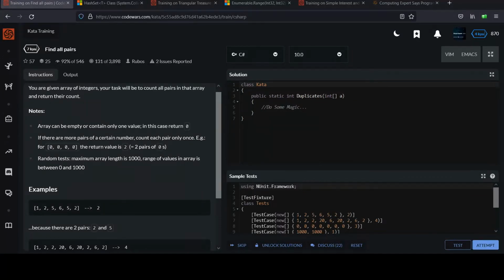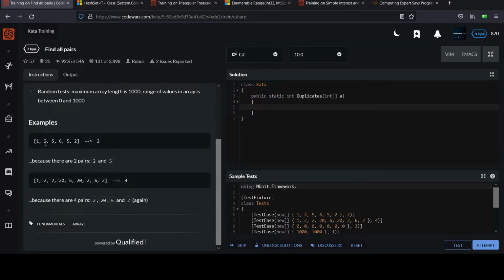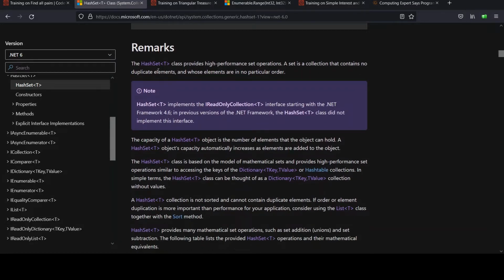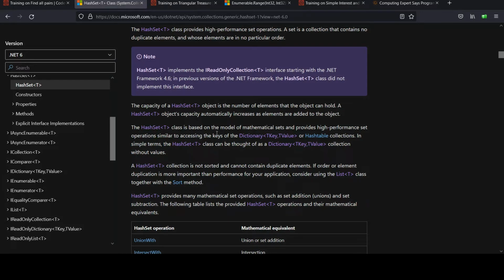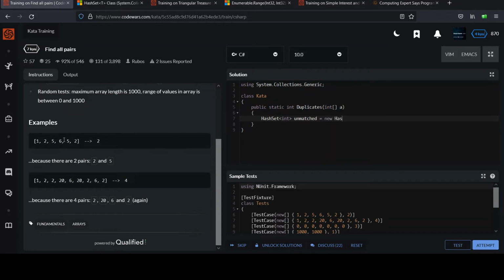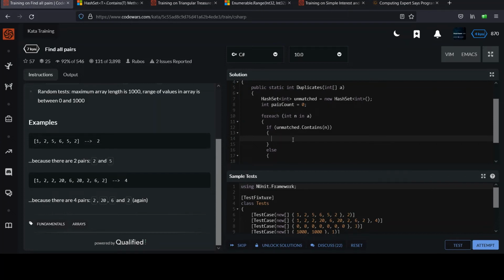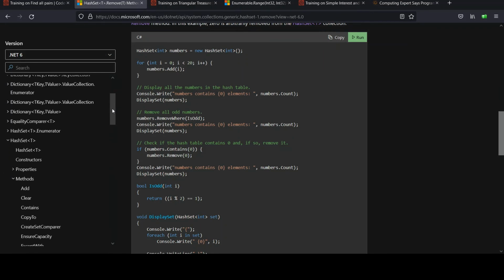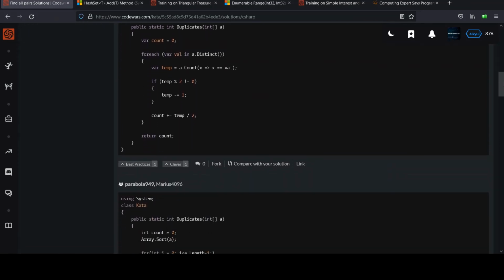Code Wars C# 7 kyu: Find All Pairs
Beginner level C# object oriented programming series. Viewers are provided an array of integers as input. They must count and return the number of pairs of integers that occur within the input array.